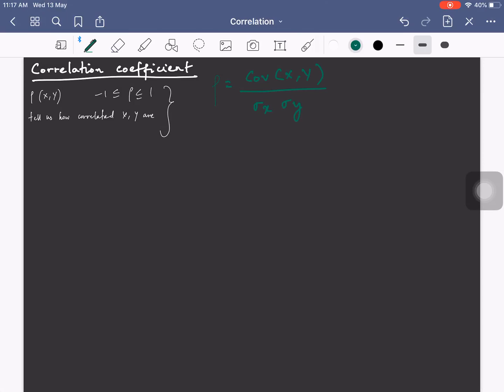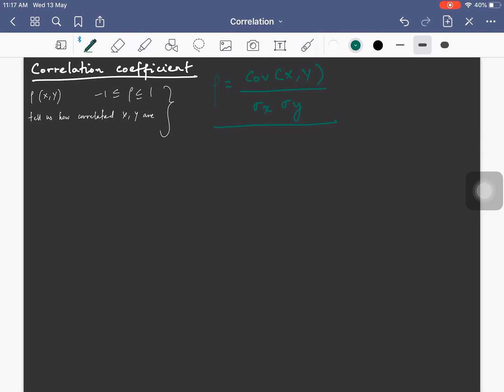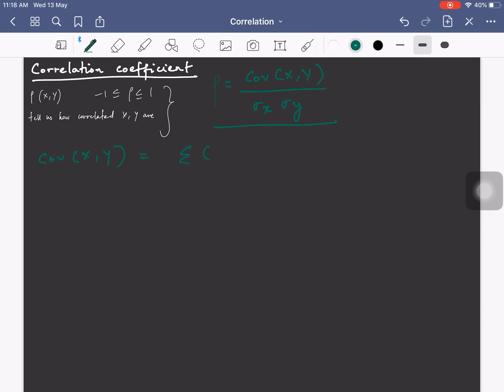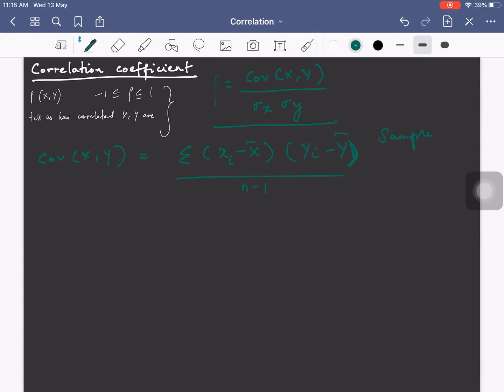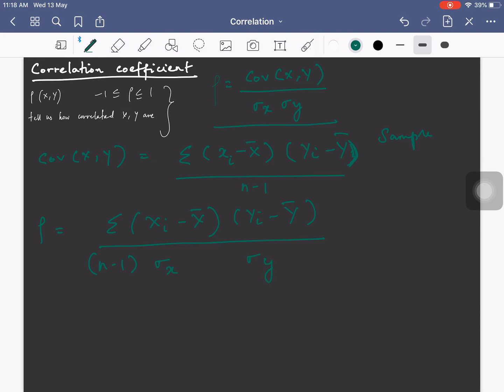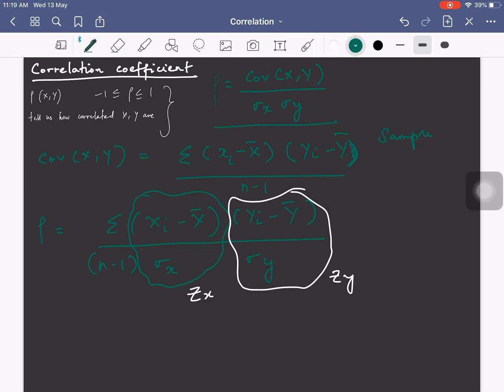Deriving Correlation Coefficient Formula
Math behind the formula used in previous video on how to implement a function/code in python to compute correlation between 2 variables in a dataframe. Please click on the link below for code in Python